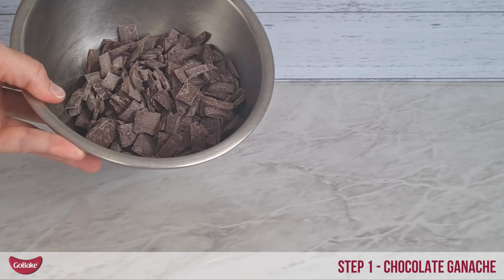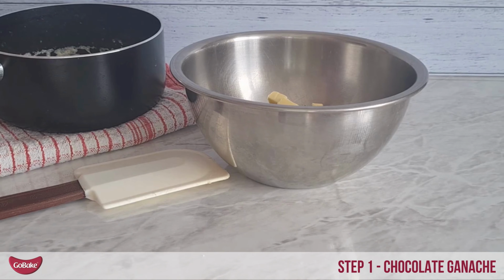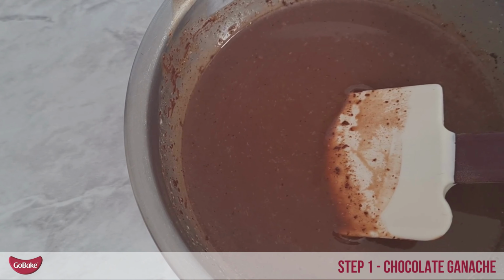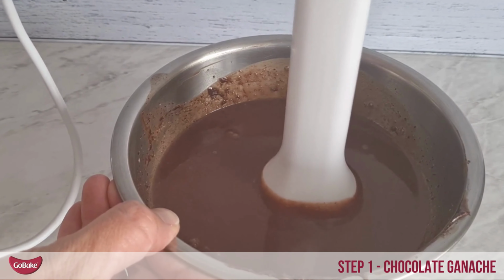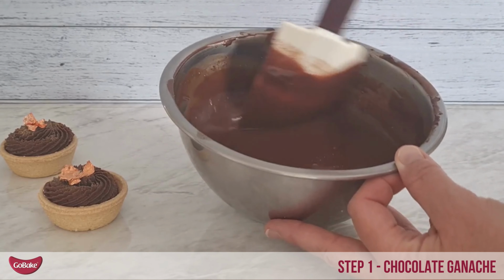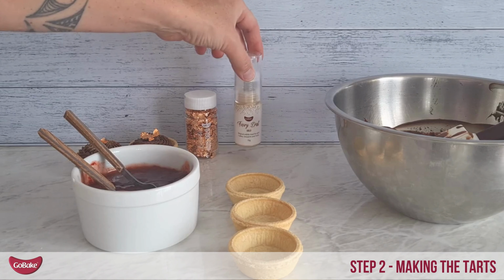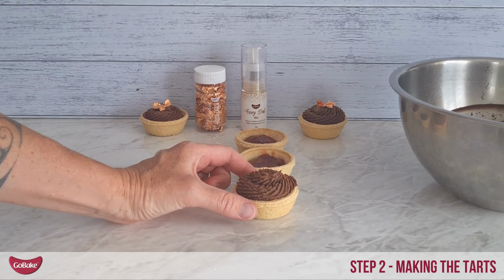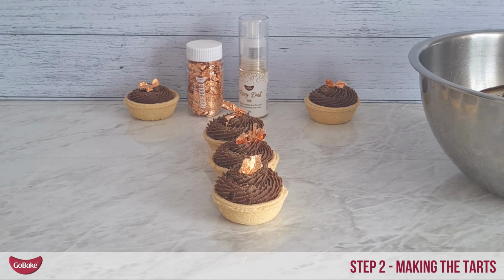Chocolate and strawberry tart recipe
Step-by-step recipe for how to make melt in your mouth Chocolate and Strawberry Tarts. You can thank us later.